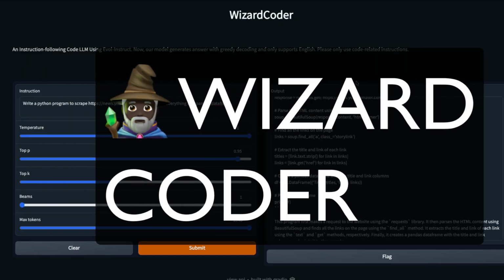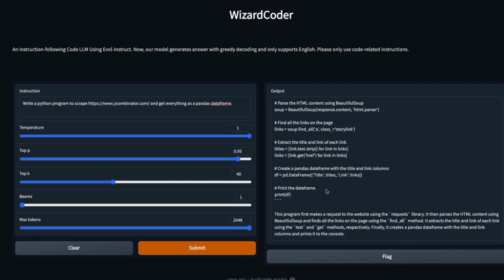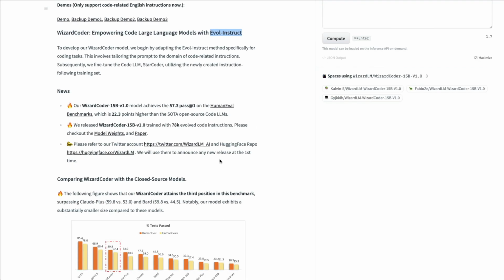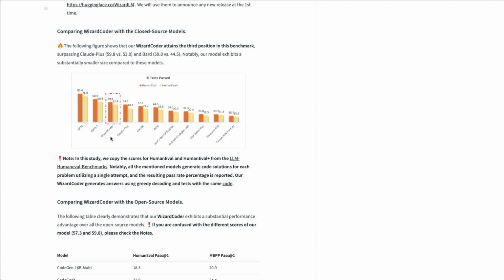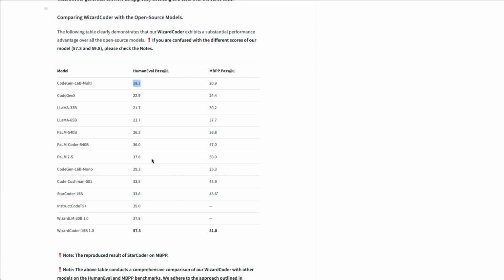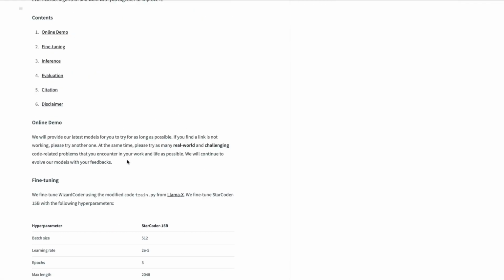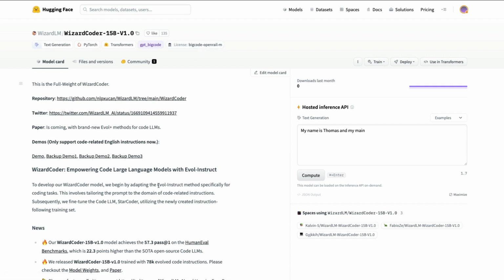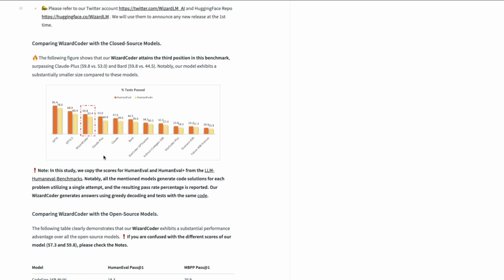WizardCoder is CRUSHING Coding LLMs!!!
Abstract:
Training large language models (llms) with open-domain instruction following data brings colossal success. However, manually creating such instruction data is very time-consuming and labor-intensive. Moreover, humans may struggle to produce high-complexity instructions. In this paper, we show an avenue for creating large amounts of instruction data with varying levels of complexity using llm instead of humans. Starting with an initial set of instructions, we use our proposed evol-instruct to rewrite them step by step into more complex instructions. Then, we mix all generated instruction data to fine-tune llama. We call the resulting model wizardlm. Human evaluations on a complexity-balanced test bed and vicunas testset show that instructions from evol-instruct are superior to human-created ones. By analyzing the human evaluation results of the high complexity part, we demonstrate that outputs from our wizardlm model are preferred to outputs from openai chatgpt. In gpt-4 automatic evaluation, wizardlm achieves more than 90% capacity of chatgpt on 17 out of 29 skills. Even though wizardlm still lags behind chatgpt in some aspects, our findings suggest that fine-tuning with ai-evolved instructions is a promising direction for enhancing llms. Our code and data are public at https: //github. Com/nlpxucan/wizardlm.

Links -